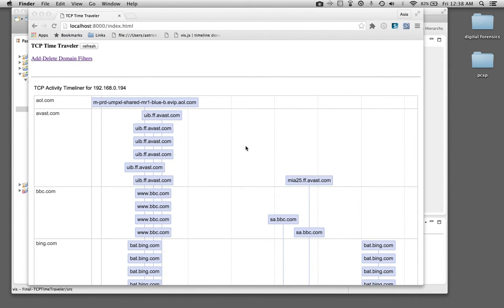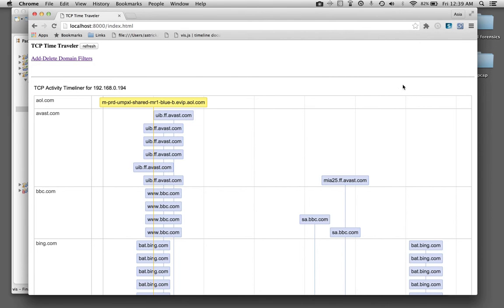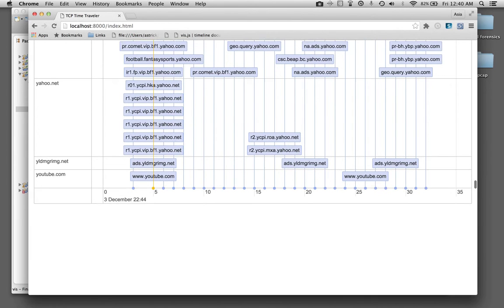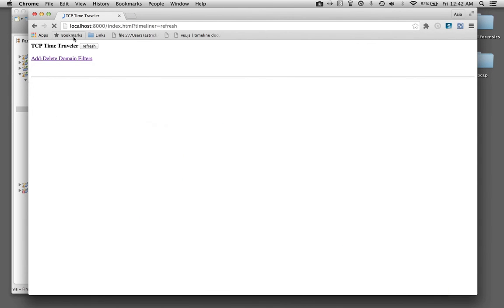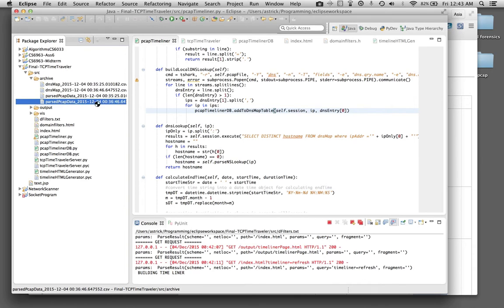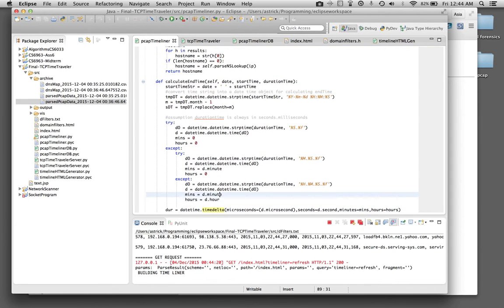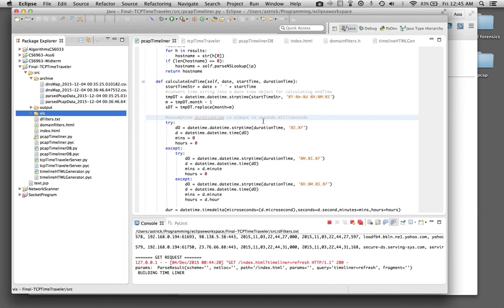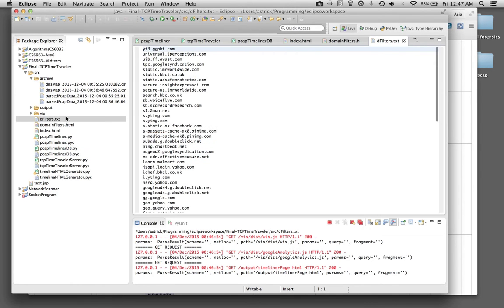TCP Time Traveler